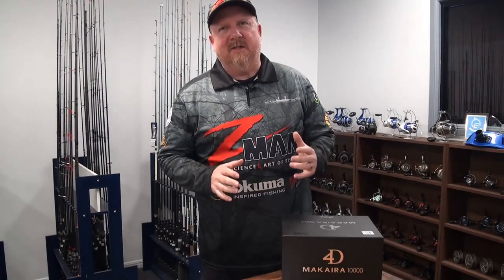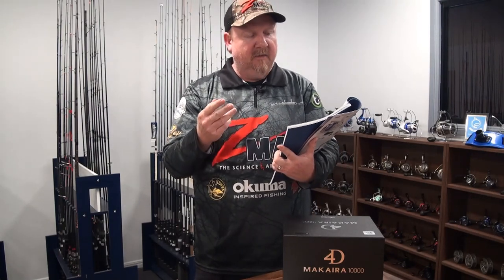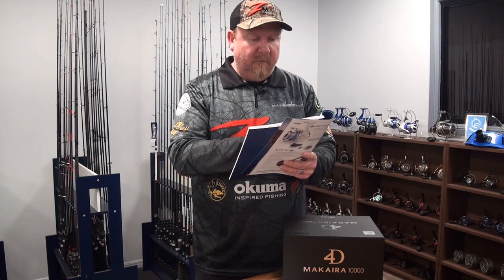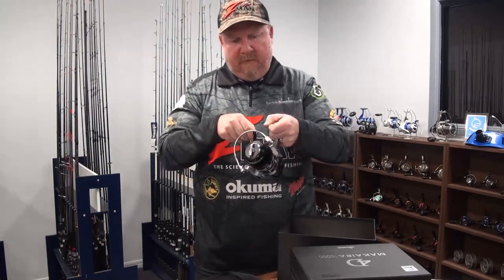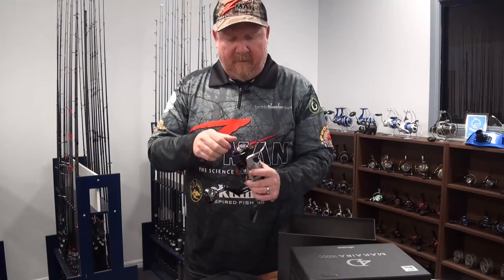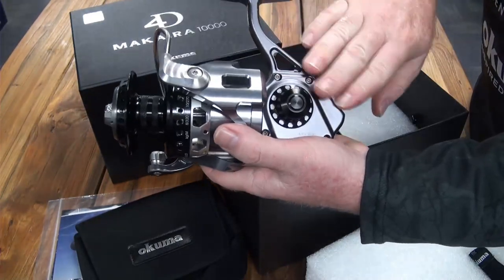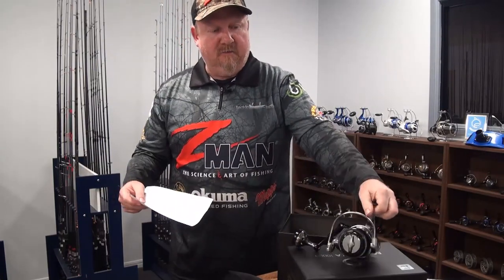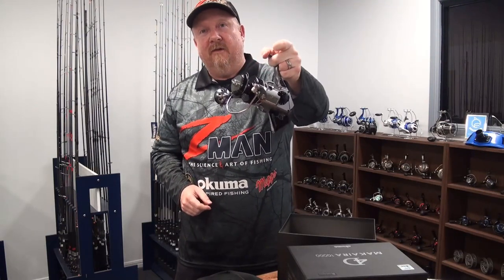Okuma Makaira 10000 Spinning Reel - An Introduction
Introducing the world's strongest and toughest spinning reel!
THE PINNACLE. THE REEL THAT OTHERS ARE COMPARED AGAINST.
Derived from the Okuma 4D Concept which focuses on Design, Drive, Drag and Durability as core performance elements, Makaira spinning reels are built from the ground up to the toughest, most durable spinning reels an angler can own.

Constructed from the finest and strongest materials available, Makaira series reels are big game reels developed to pursue everything from giant trevally, trophy-sized yellowtail and amberjack, to the most formidable adversaries in the ocean, like giant bluefin tuna, marlin, yellowfin tuna and large sharks.

Forged aluminum, machine cut body / sideplate.

Forged aluminum, machine cut Cyclonc Flow rotor.

Forged stainless steel main gear for ultimate power and strength.

Precision machine cut 17-4 grade stainless steel pinion gear.

Oversized 17-4 grade stainless steel spool shaft reduces flex.

Hydro Sealed Body and DFD system for maximum protection.

Carbonite high output drag with Cal's drag grease on full DFD.

Customized pre-set drag system, works like a lever drag reel.

9HPB + 1RB corrosion resistant stainless steel bearings.

Dual anti-reverse system for maximum strength and reliability.

Quick-Set stainless steel German anti-reverse roller bearing.

CRC: Corrosion-resistant coating process.

Machined aluminium, 2-tone anodised spool with LCS lip.

Machined aluminium screw-in handle arm for added strength.

Heavy duty, solid aluminium bail wire with manual trip function.

Rotor brake system works in conjunction with manual bail trip.

Machined aluminium handle knob.

Find out more about the range of Okuma Makaira Spinning Reels